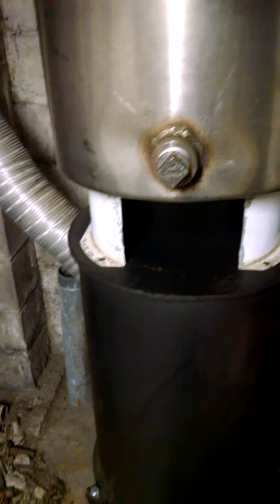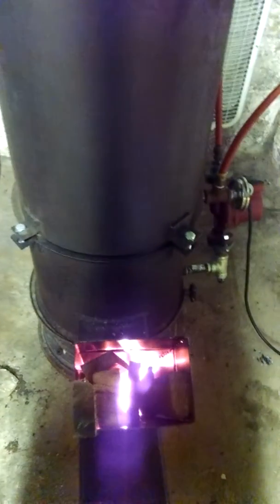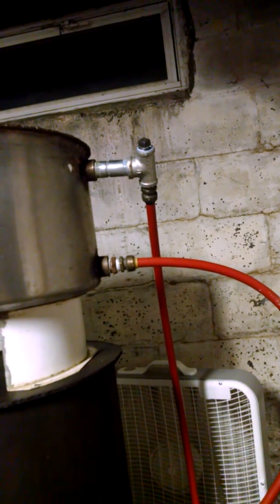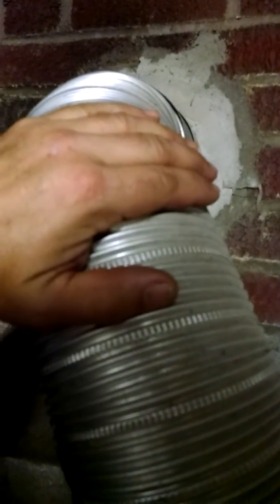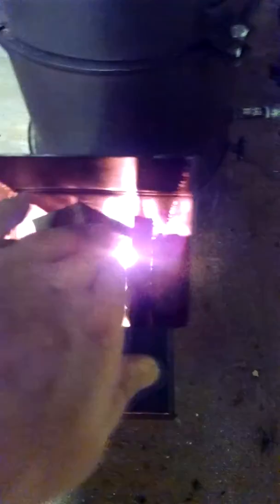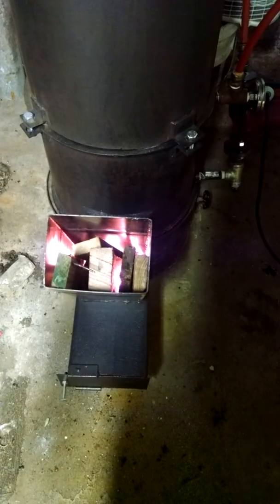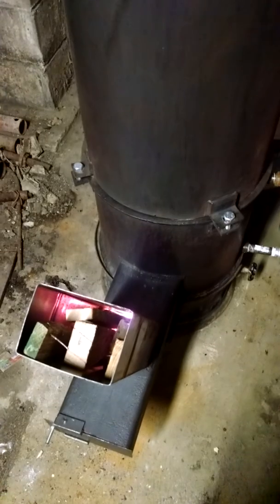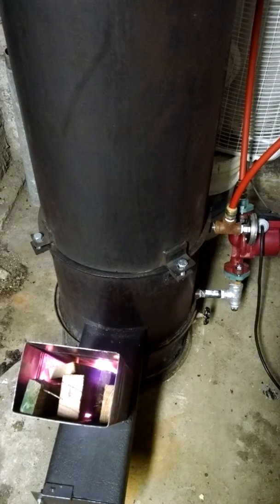Rocket Stove Boiler #2 test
Rocket Stove Boiler, with water jacket around fire box